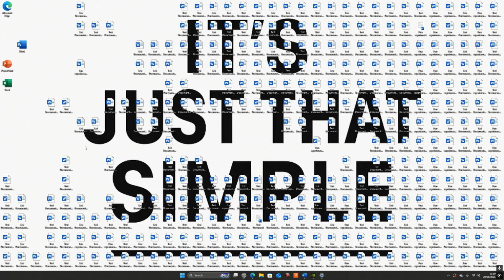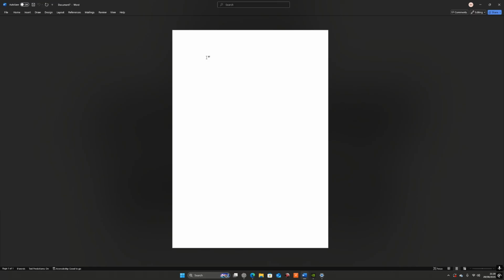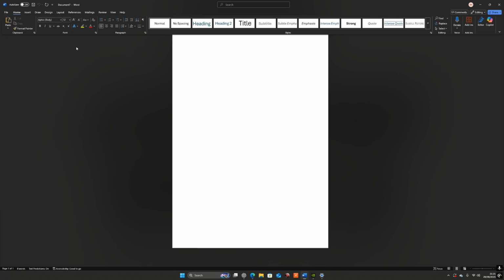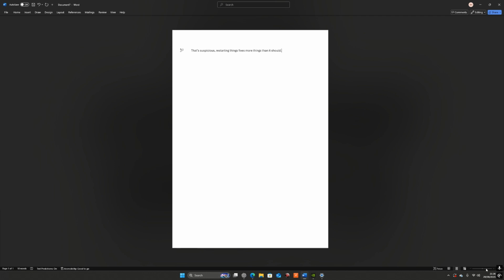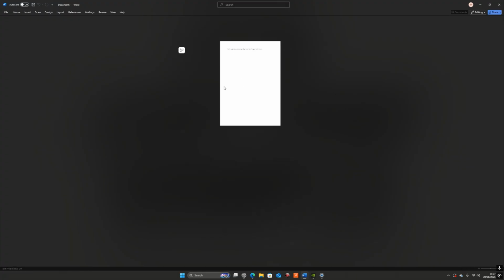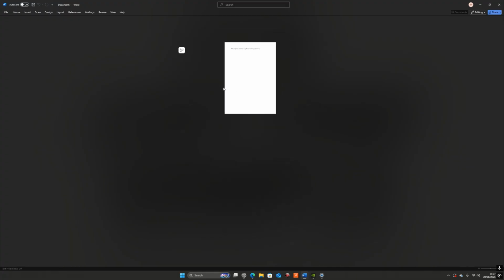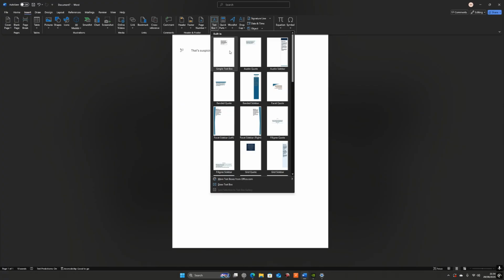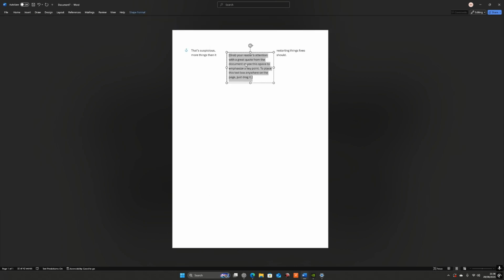How to Add a Text Box in Microsoft Word (Step by Step)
In this tutorial, I will show you how to add a text box to your Microsoft Word document.

We will cover:

What a text box actually is.

Why you might want one.

Making sure your computer is turned on.

Adjusting your zoom level for comfort.

Checking that your mouse and keyboard are still working.

A brief discussion about squirrels.

Finally, adding the text box.

I take you through everything at a calm, steady pace, because it’s better to be thorough than to rush and get confused. If you’ve ever thought to yourself, “How do I put a box around my words?” then this video is for you.

Remember: text boxes can be deleted at any time, but some things in life cannot.